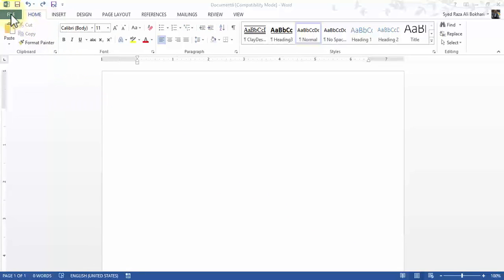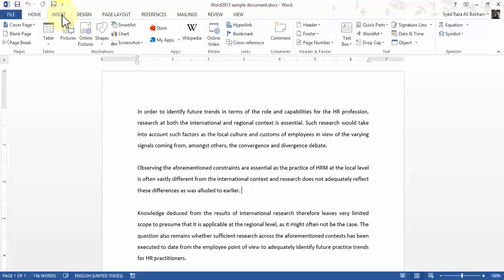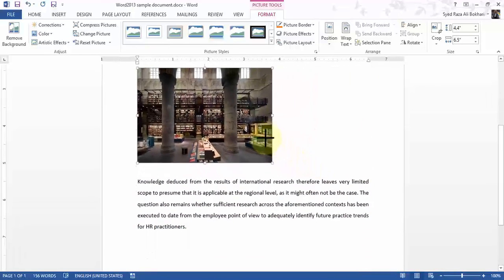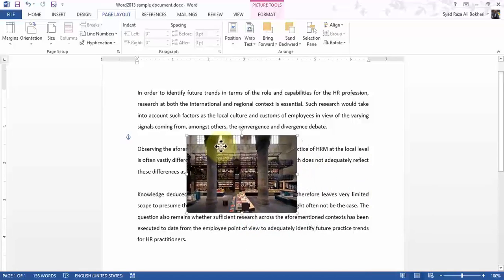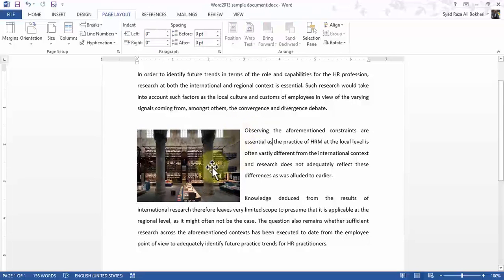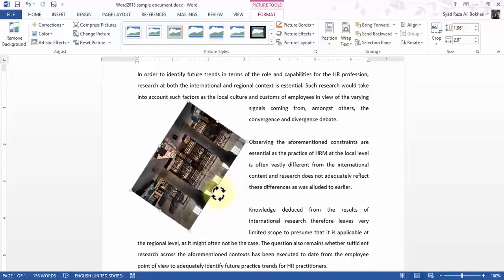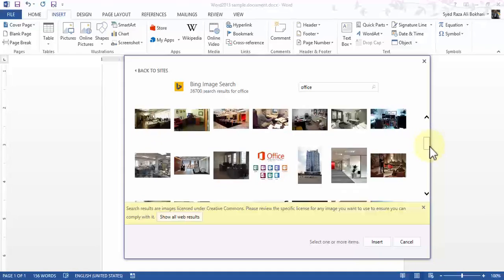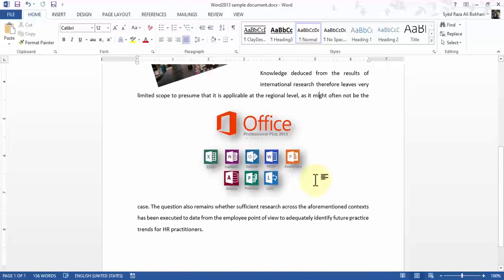03 Picture Time How to Create Beautiful Documents with Your Photos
In this tutorial, you will learn about creating beautiful attractive documents using photos. Next day, you may need to impress many peoples in your office which you can do with MS Word.